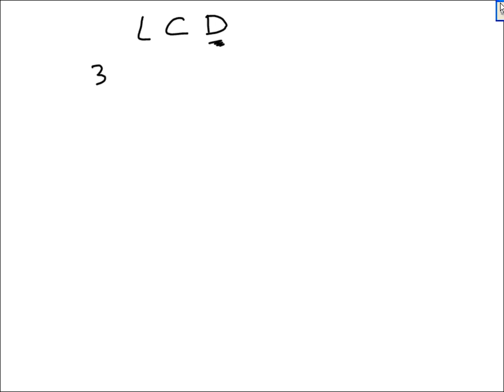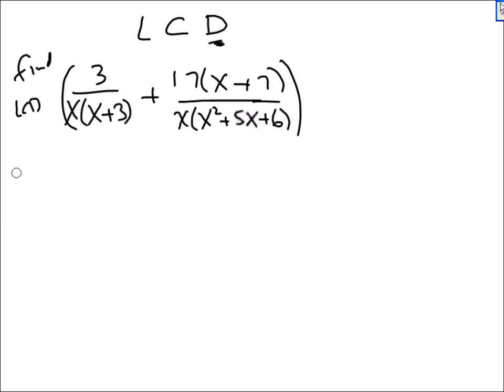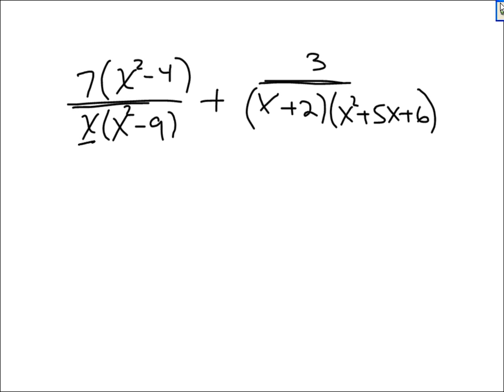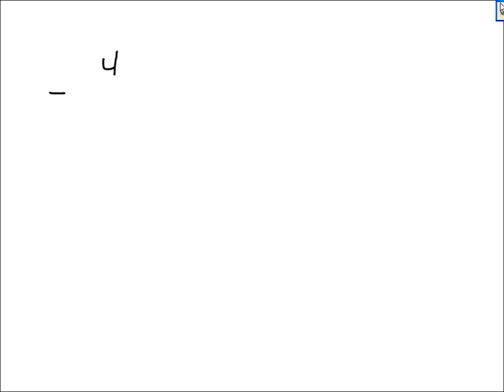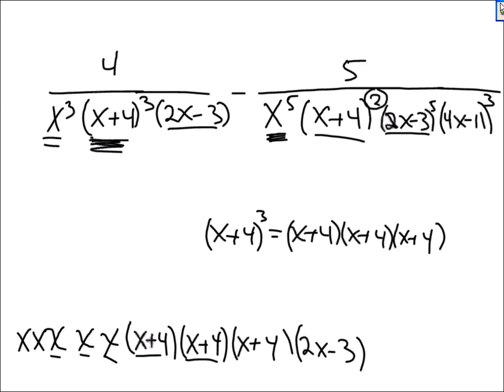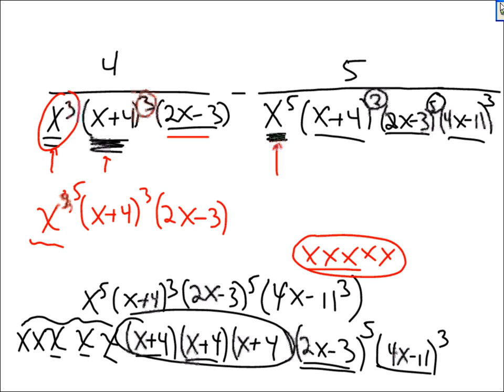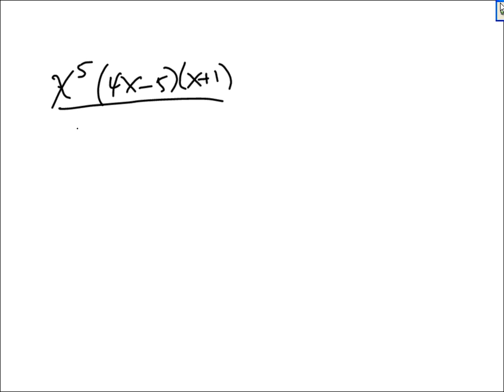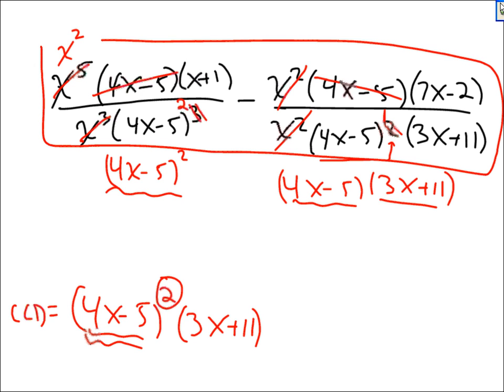Least Common Denominator by Free Academy